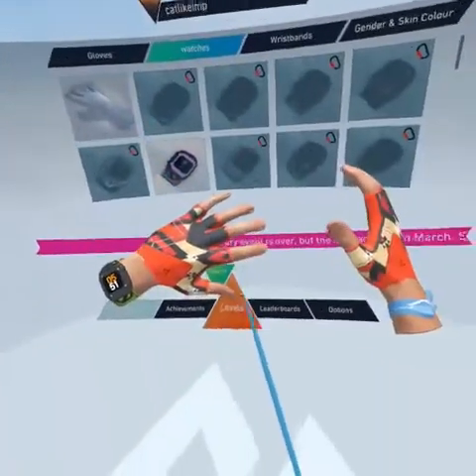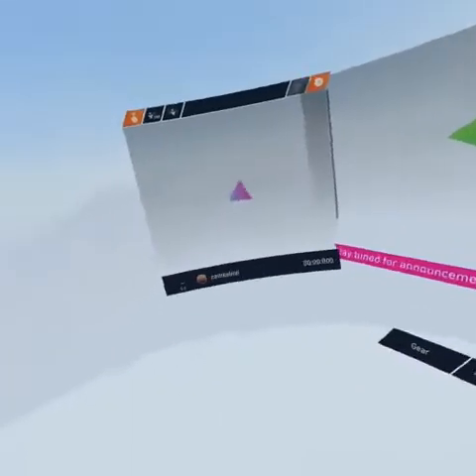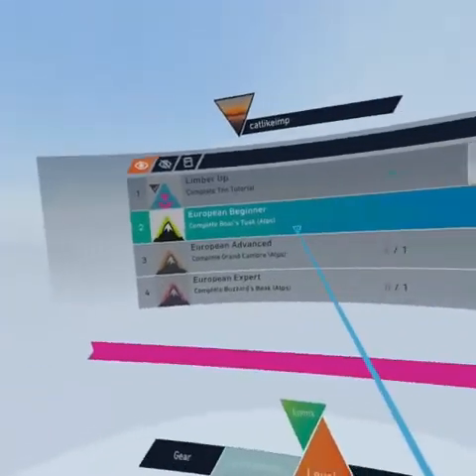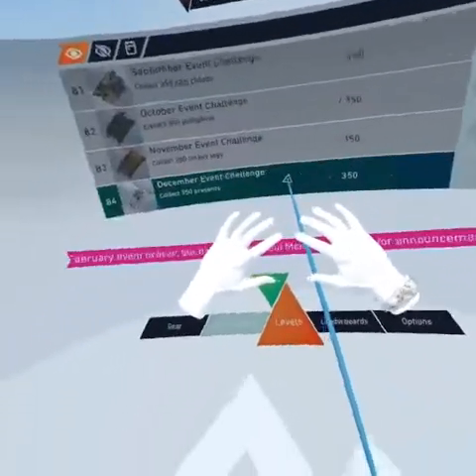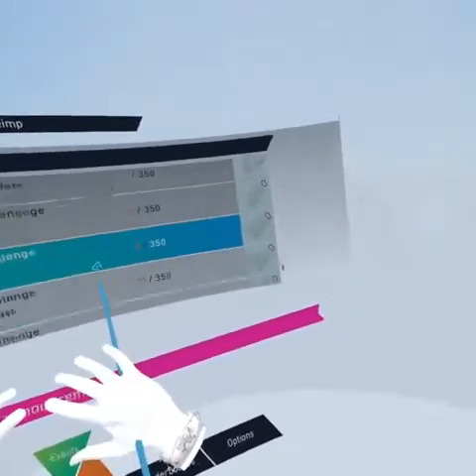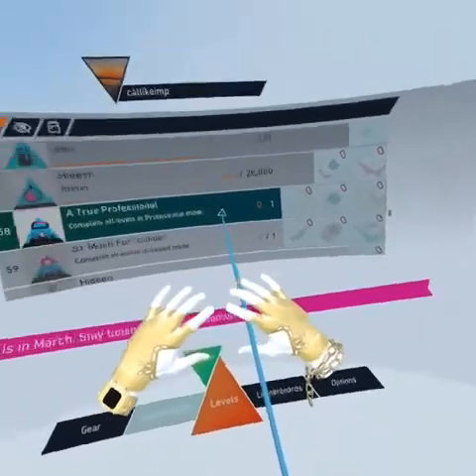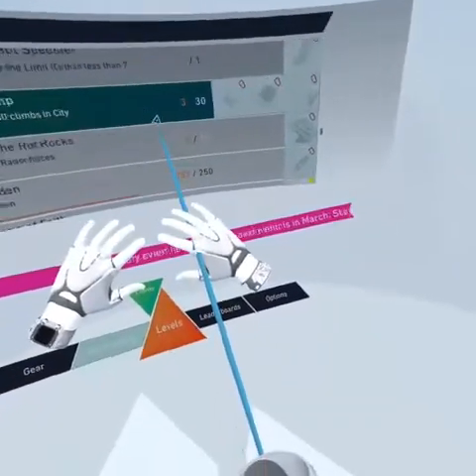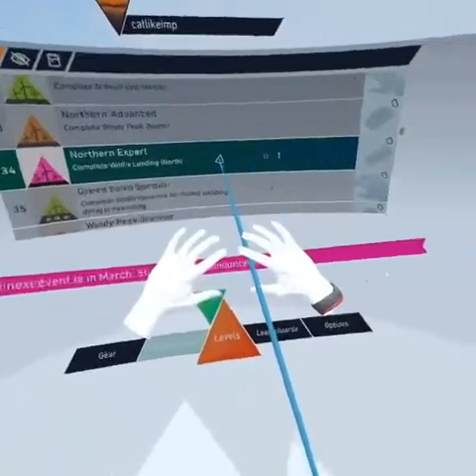Climb 2: the Canyon part 2